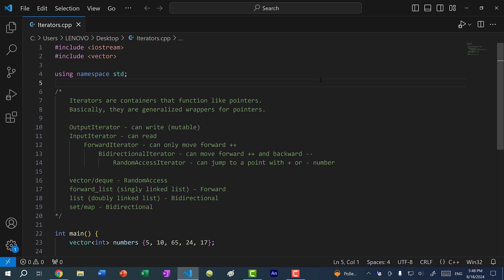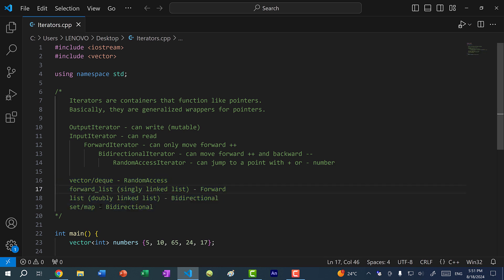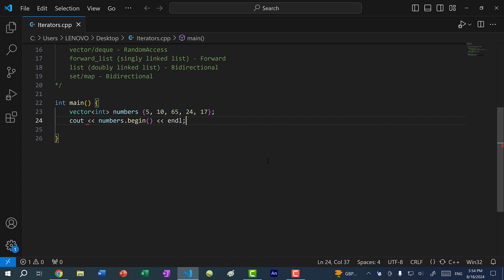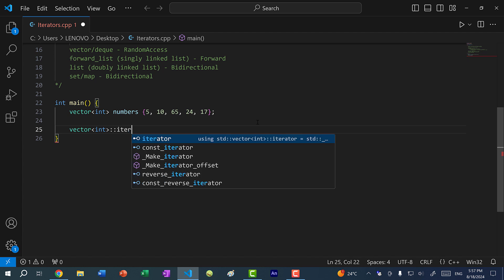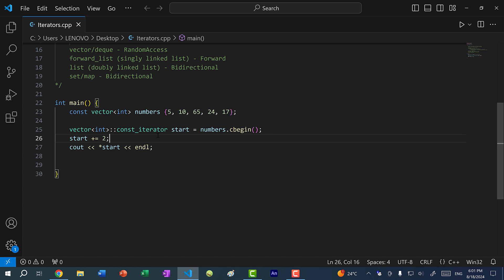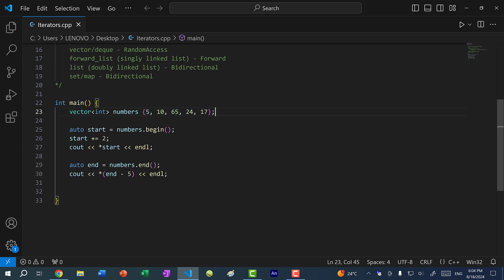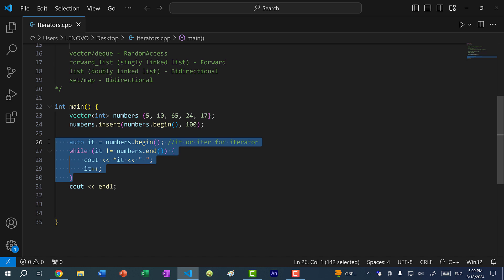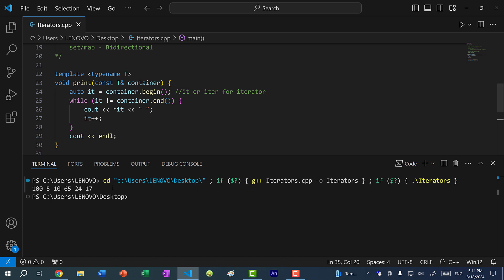C++ Iterators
C++ Iterators are containers that function like pointers. Basically, they are generalized wrappers for pointers. There are different kinds of iterators, from lowest to highest order: InputIterator, OutputIterator, ForwardIterator, BidirectionalIterator, and RandomAccessIterator. In this video, we go over the iterator that is used by vectors: RandomAccessIterator.